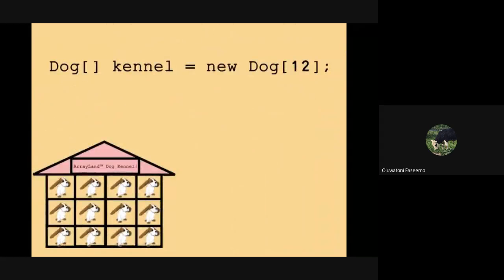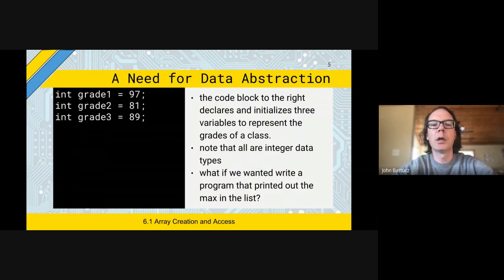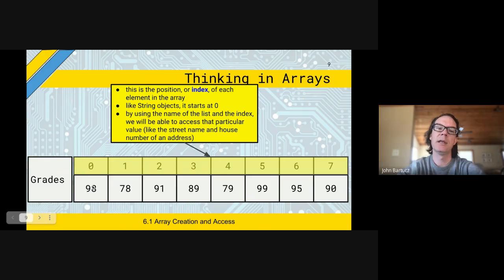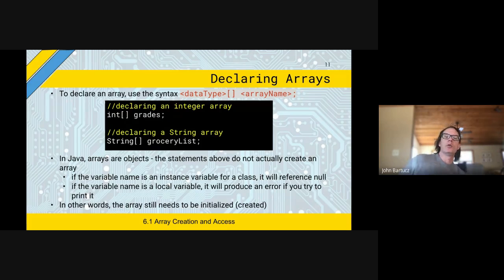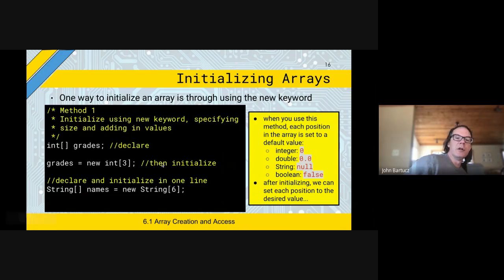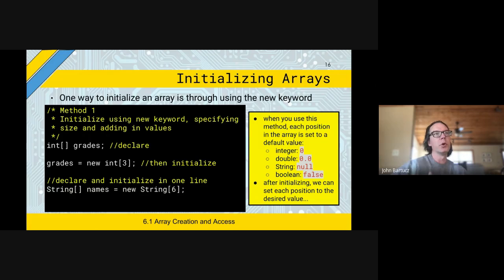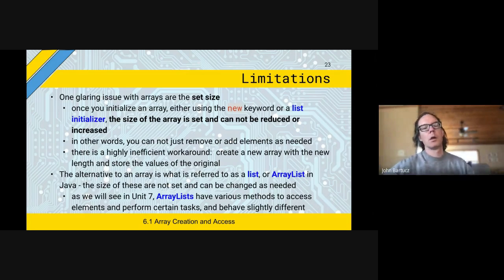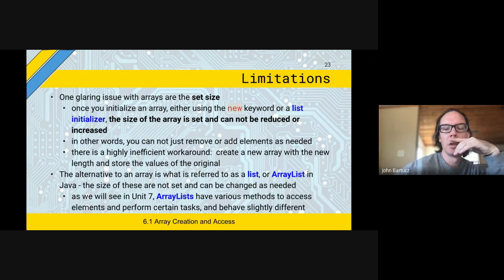AP CSA 6.1 - Creating and Accessing Arrays